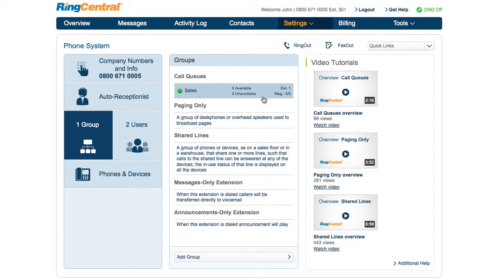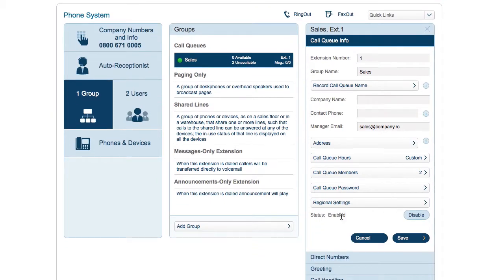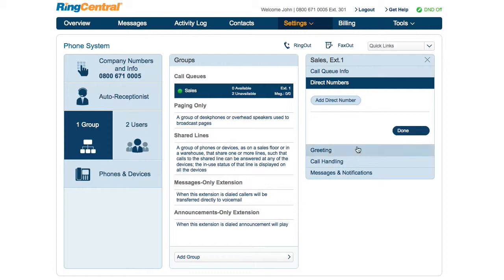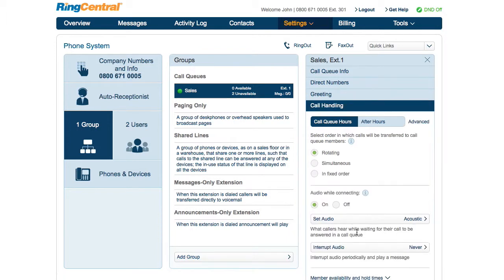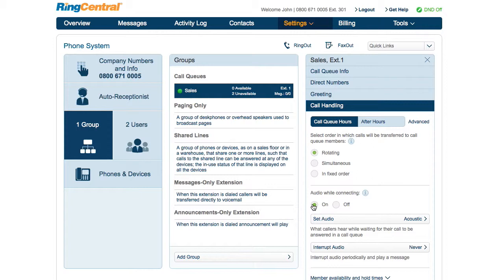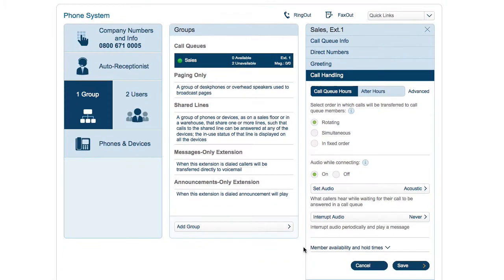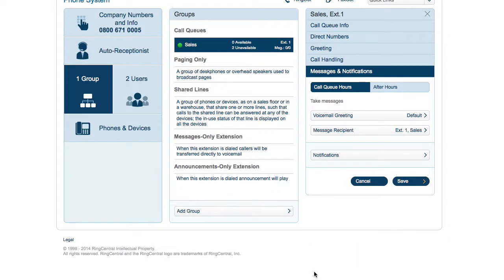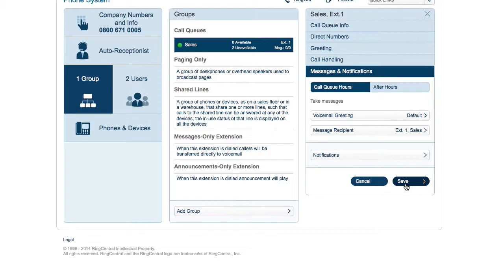RingCentral Call Queue Overview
Watch and learn more about RingCentral Call Queue features. As an administrator or call queue manager, add and create call queues any time you want a specific group of users such as sales, support or billing to share incoming calls.